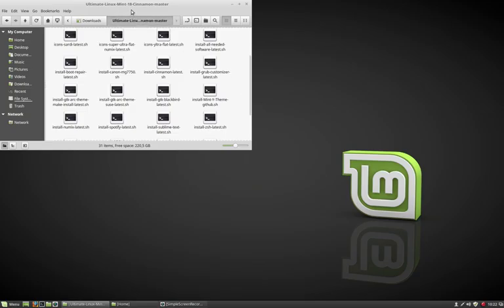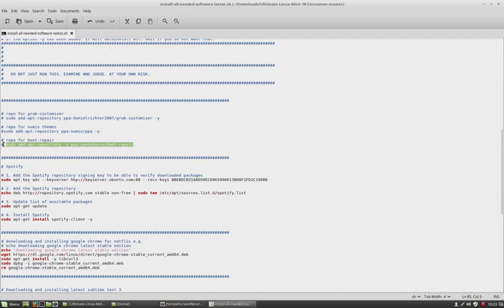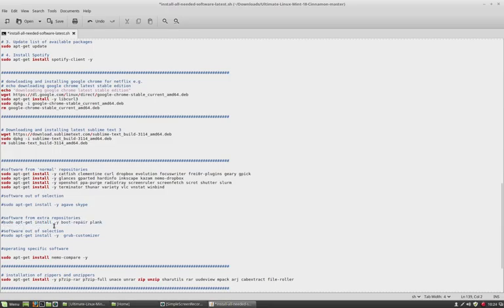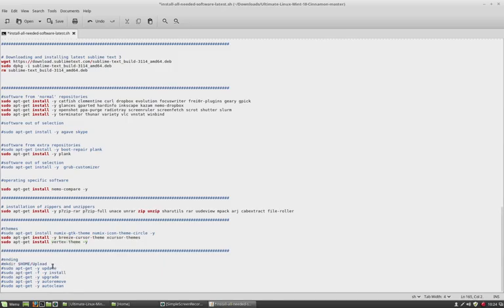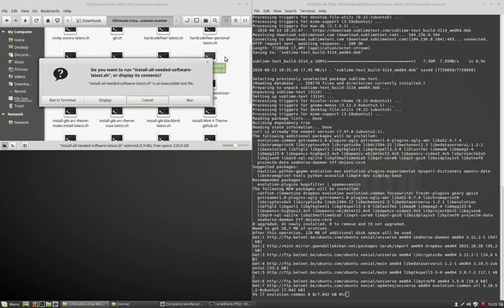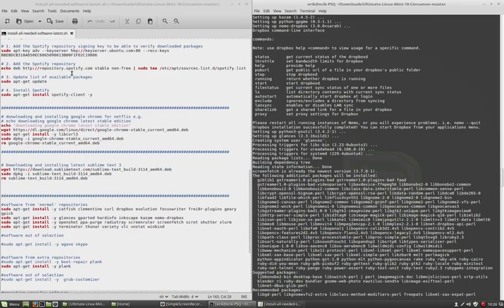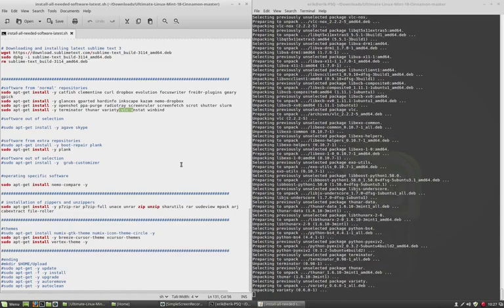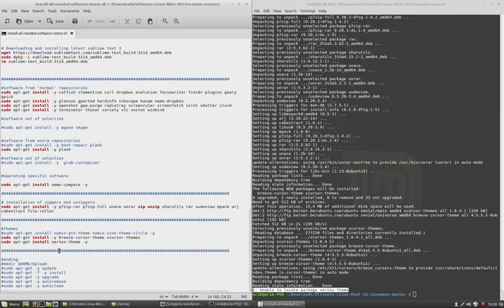7 installing all the applications at once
This movie : installation of all the major applications and going over the scripts